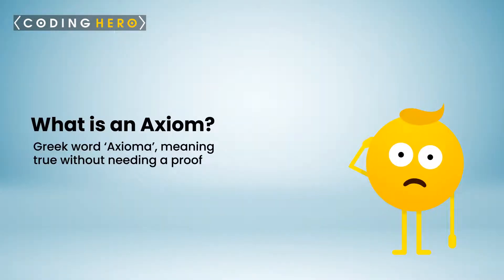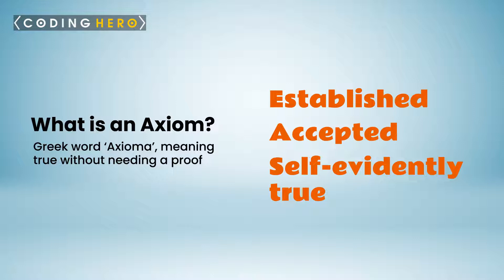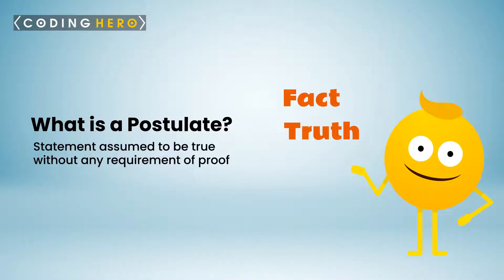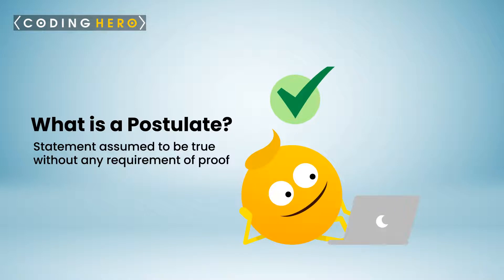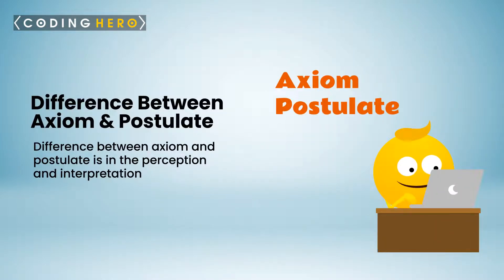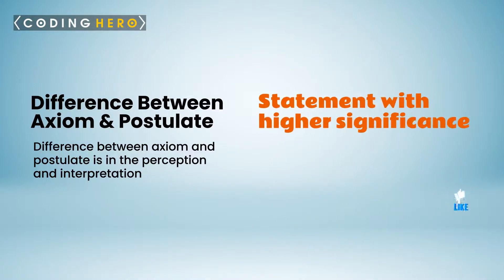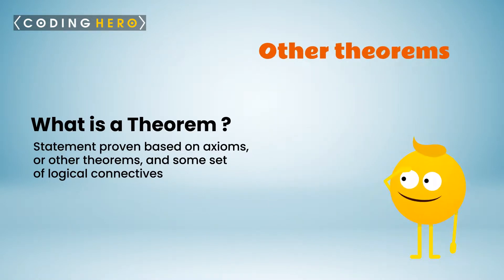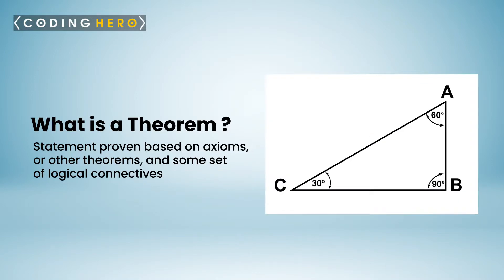Axiom, Postulate & Theorem - What’s The Difference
What is the difference between an axiom, a postulate and a theorem? Watch this video to find out!

The video is about the difference between axioms, postulates and theorems. It explains that an axiom is a self-evident statement, a postulate is a statement that is assumed to be true for the sake of argument, and a theorem is a statement that has been proved.

Mathematics is a field of study that relies on axioms, postulates and theorems. An axiom is a self-evident truth, while a postulate is a statement that is assumed to be true for the sake of argument. A theorem is a logical conclusion that can be drawn from a set of axioms and postulates. It is important to understand the difference between these terms, as they are used frequently in mathematics.